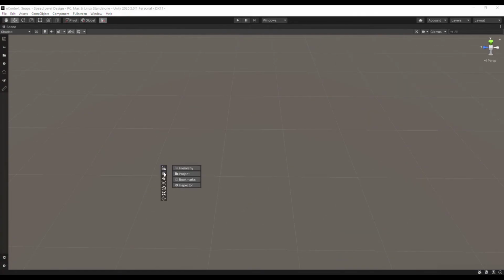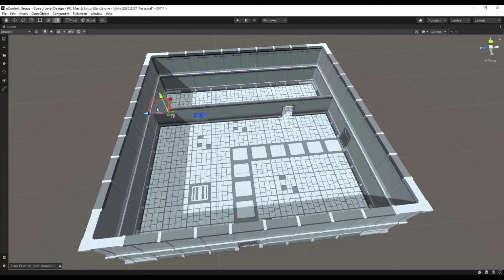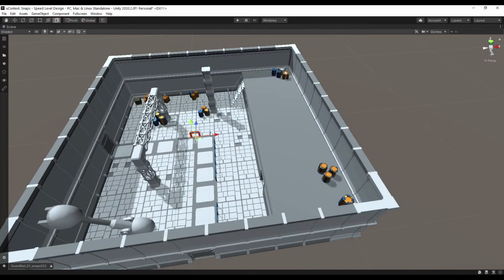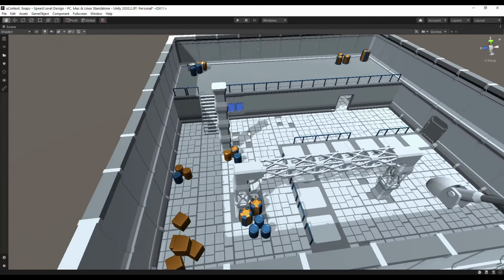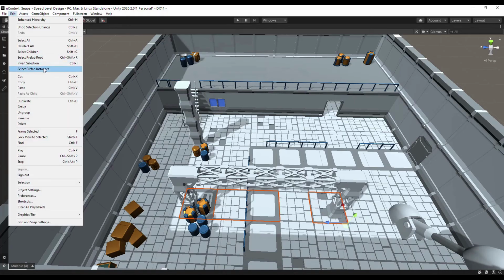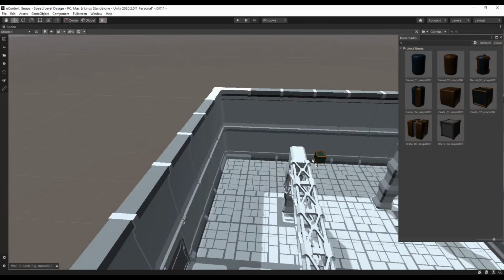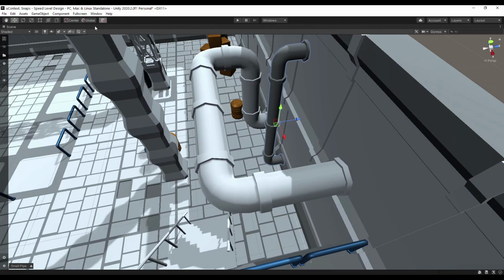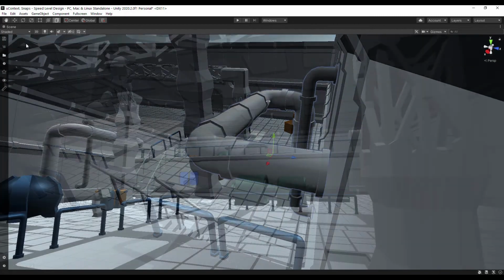Speed Level Design in Unity using uContext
Reproducing video of Brackeys using uContext features.

uContext is Editor PowerPack that take your workflow in Unity Editor to a next level, simplifies working with content, adds new features to the editor, corrects and improves built-in behaviors.

Kynemon - Happy
youtu.be/nSDovG5vQQA